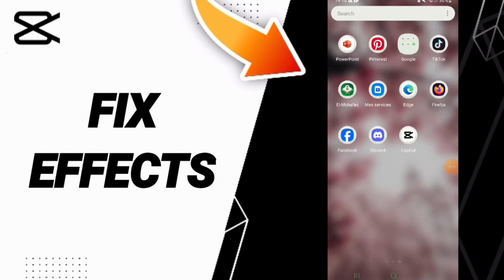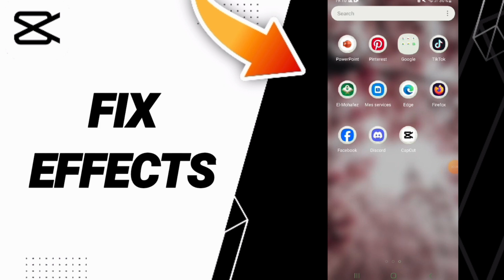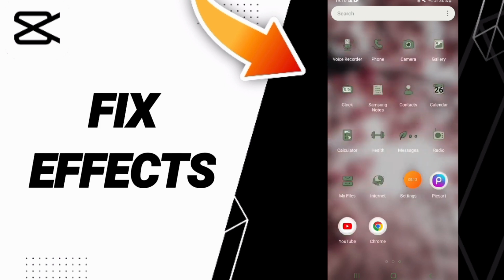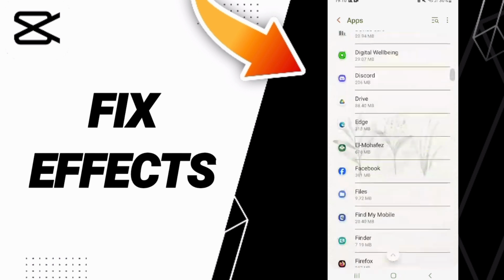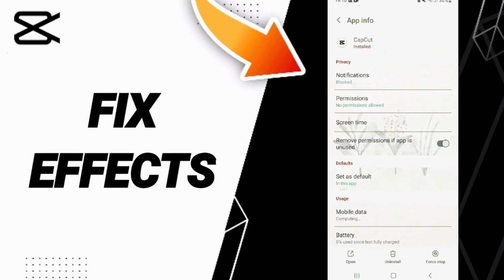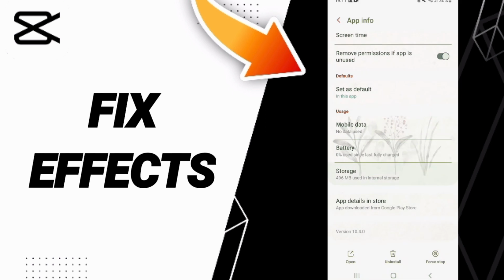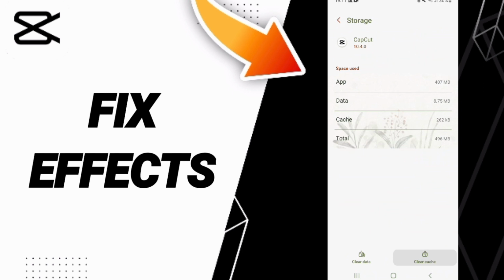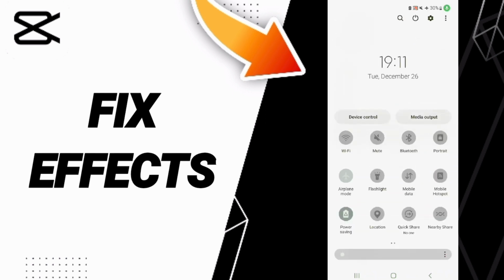How To Fix Effects On CapCut App 2024